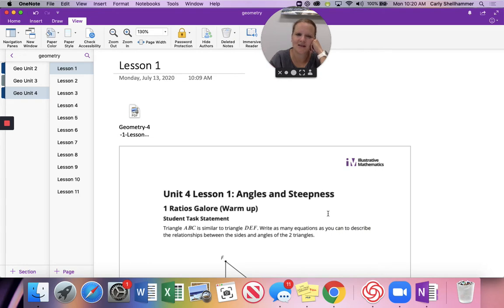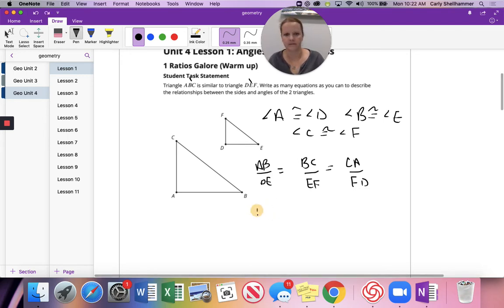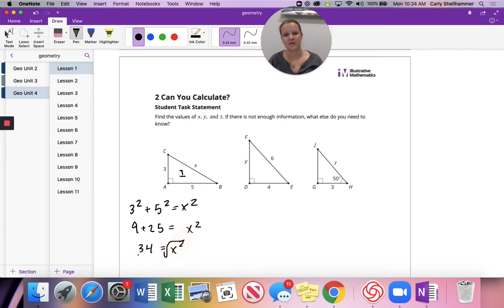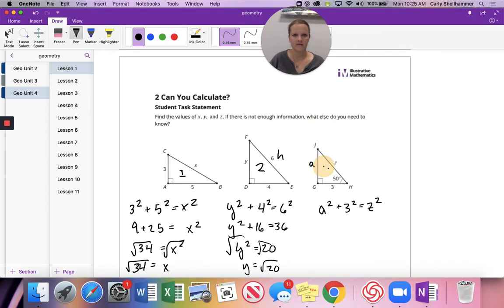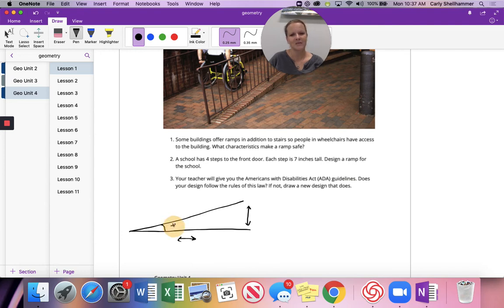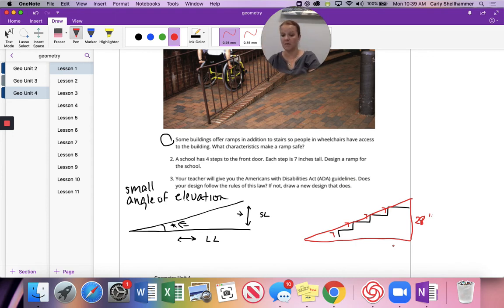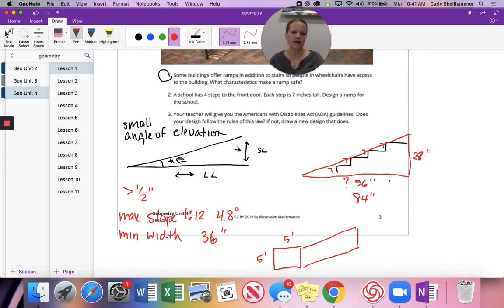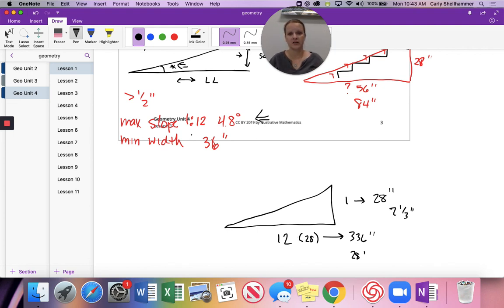Geo Unit4 Lesson1